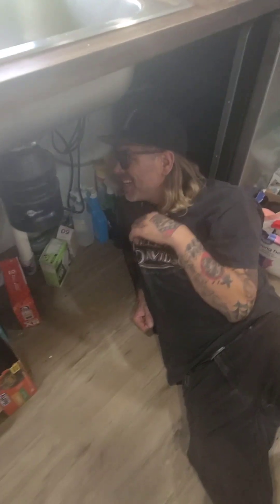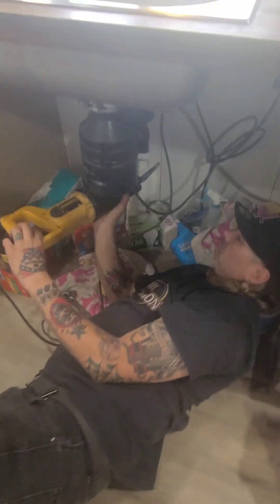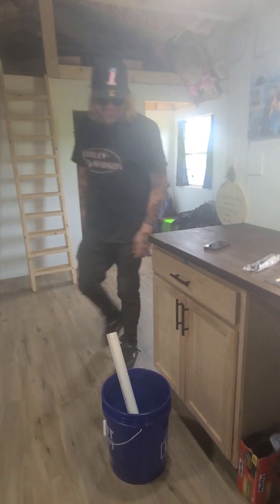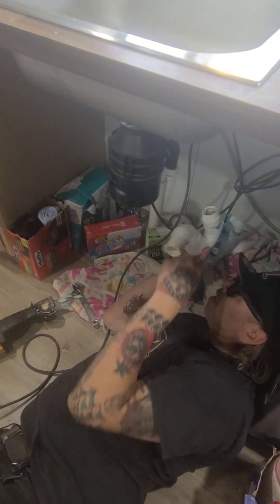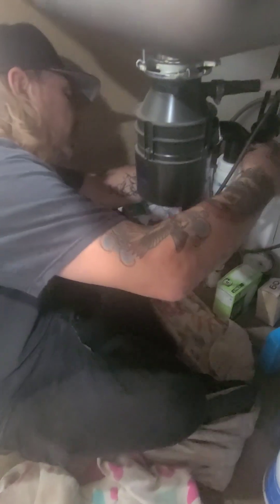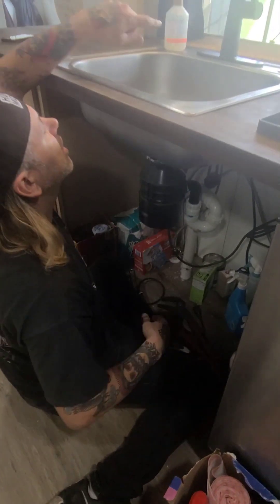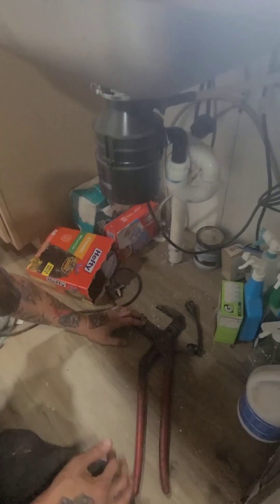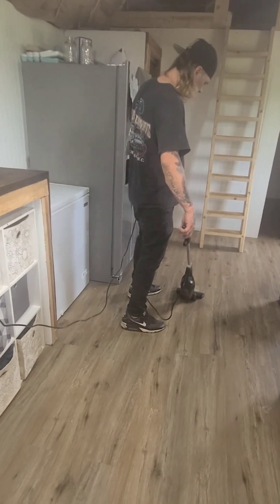Easy way to CORRECT a P trap 😎